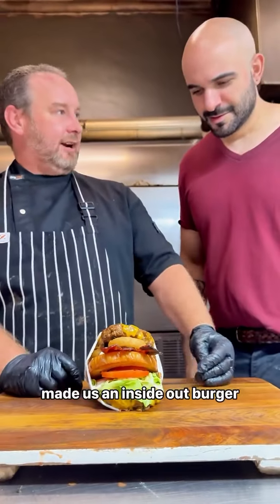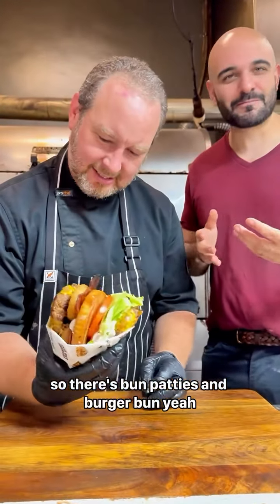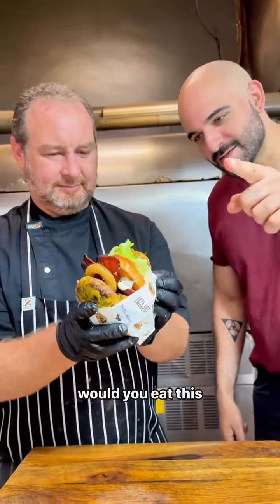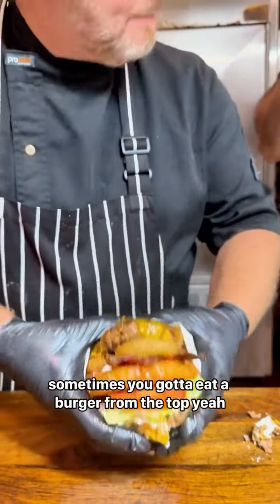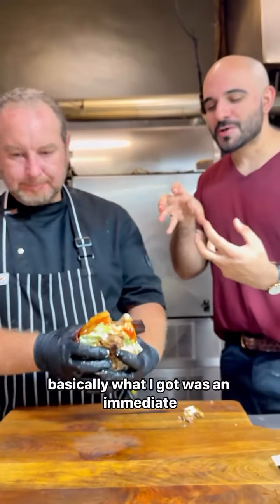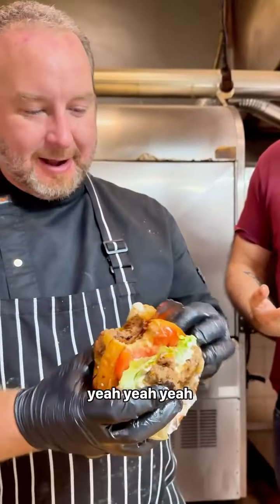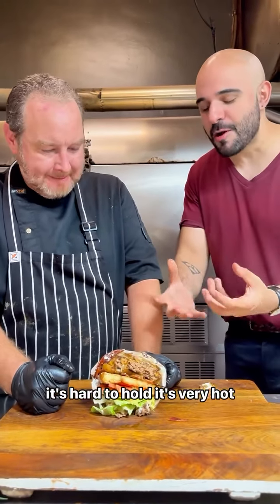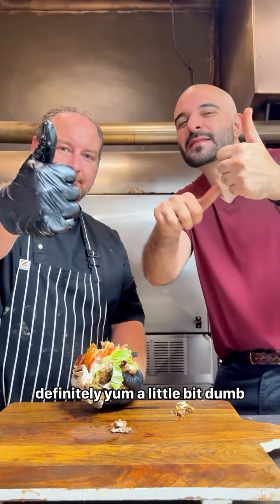A Burger Inside Out 🧐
We made a burger inside out 🧐 what would you do differently to make this better?

𝗟𝗼𝗰𝗮𝘁𝗶𝗼𝗻𝘀:
Moorabbin - 20 Station St
Albert Park - 181 Victoria Ave